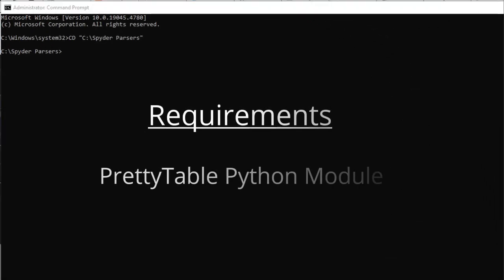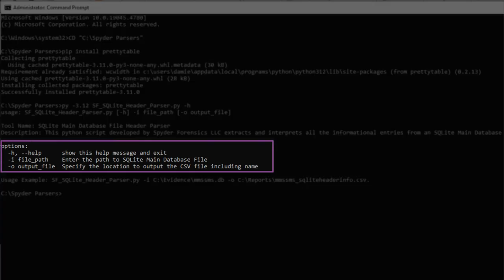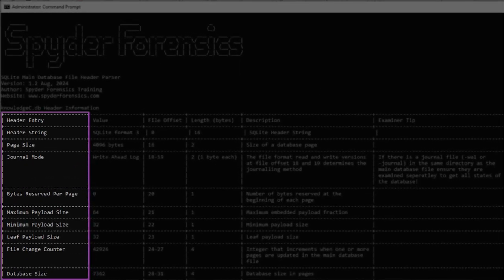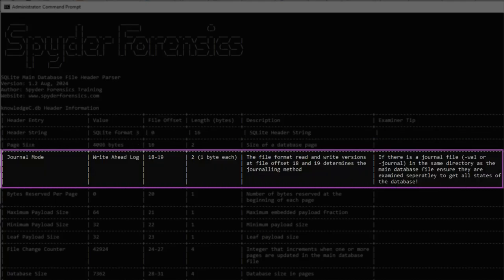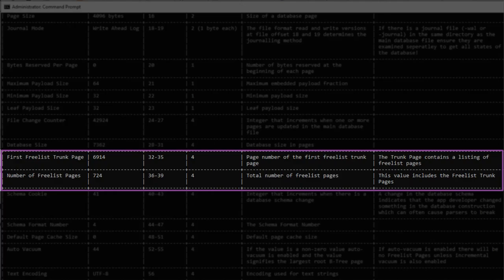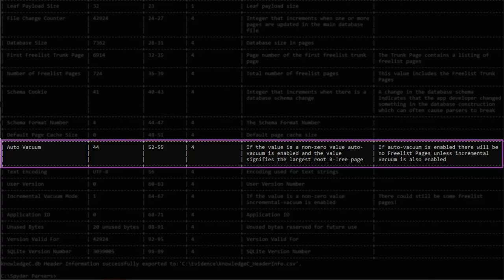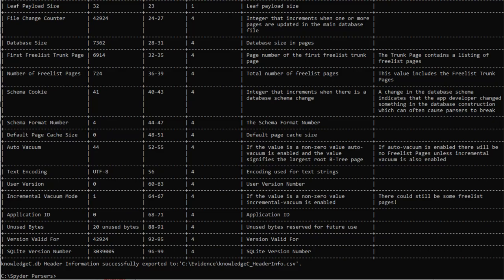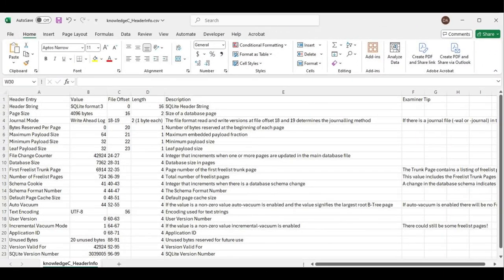Spyder Forensics - SQLite Main Database File Header Parser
Tutorial Video on how to use the Spyder Forensics SQLite Main Database File Header Parser.